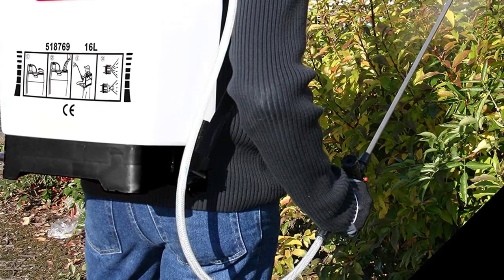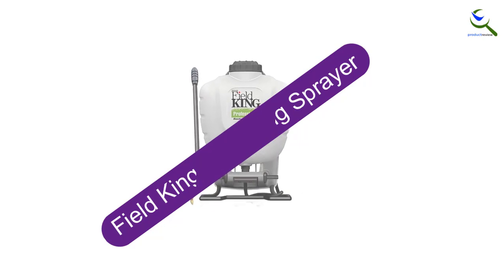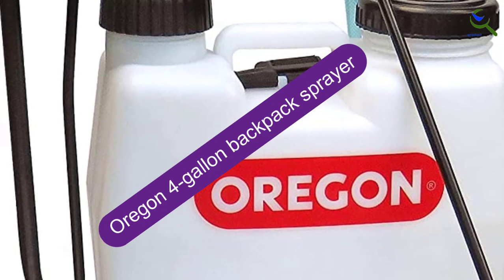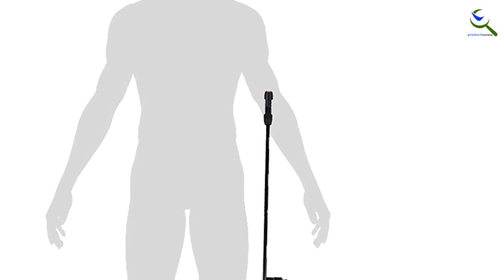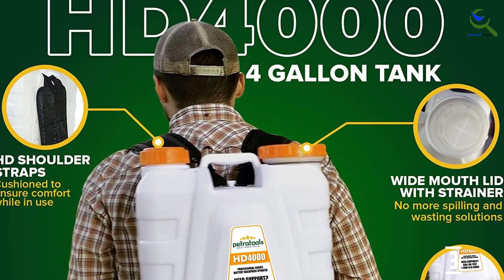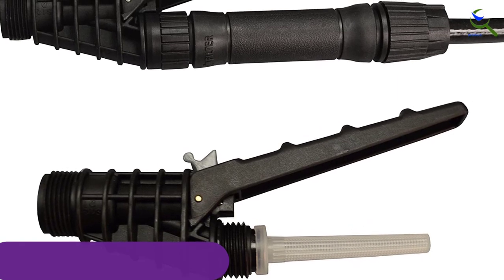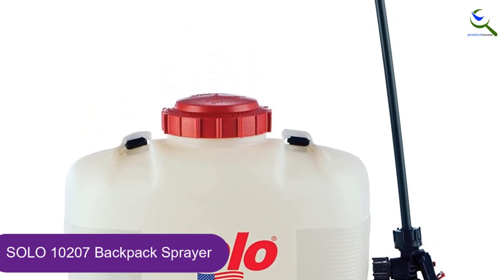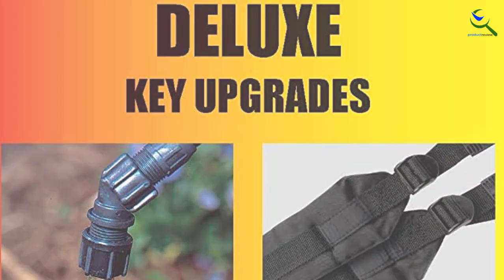Top 5 Best Backpack Sprayers in 2023 Reviews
☛ All The Links to Best Backpack Sprayers listed in this Video:-

5. Field King Field King Sprayer

4. Oregon 4-gallon backpack sprayer

3. Petra Tools Backpack Sprayer

2. Roundup 190314 Backpack Sprayer

1. SOLO 10207 Backpack Sprayer

You are Searching Best Backpack Sprayers for buy? You are in the right place for getting the important information on Backpack Sprayers.

In this video we short listed the Top 5 Best Backpack Sprayers. We make this list based on our own opinion.

We have checked each Backpack Sprayers and tried to include an in-depth information of Backpack Sprayers in our Video which will be sufficient to fulfill all of your demand. We recommended  Top 5 Best Backpack Sprayers In this video. If you want to buy Best Backpack Sprayers, we hope this list will be helpful to you.

➥ Prime Discounted Monthly Offering
➥ Try Twitch Prime
➥ Amazon Music Unlimited
➥ Try Amazon Home Services
➥ Kindle Unlimited Membership Plans
➥ Create an Amazon Wedding Registry